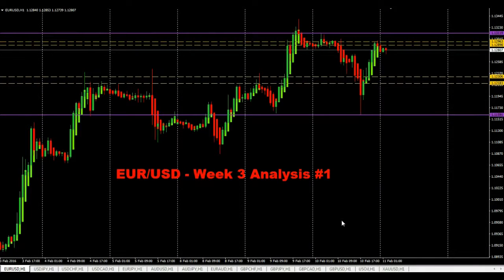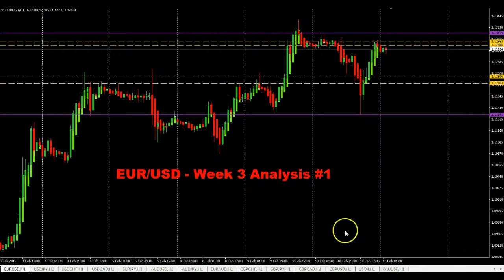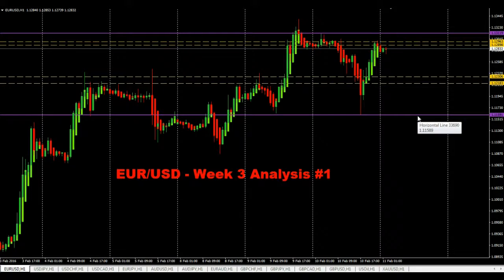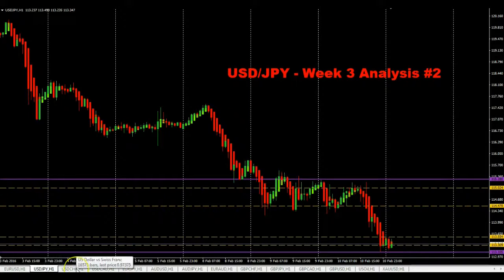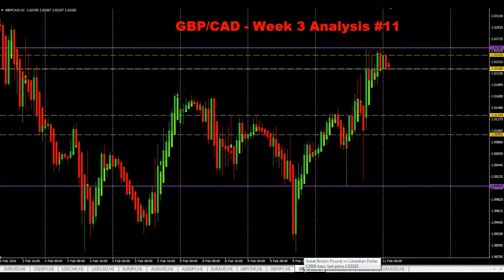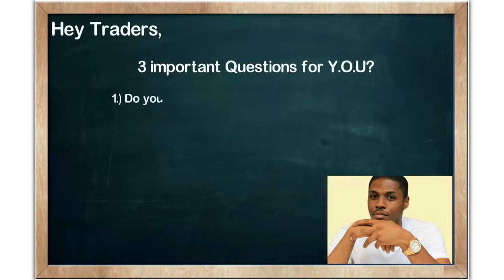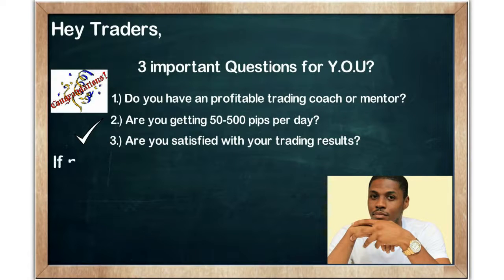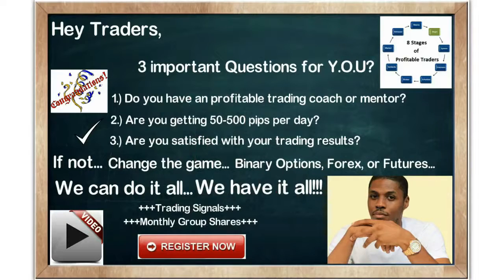PMA Week 3 Analysis: The Market Keys!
Week 3 Analysis: 2/10/2016-2/17/2016

The Market Level (Purple Line), will determine the true direction of the market. The Weekly Keys (Golden Line), will determine your entry or instant recovery. The Extended Day Key (Steel-Blue Line) is an Daily Key for additional entries.

RULES:

1.) You can only take your entry after the market level is breach and the entry must be an key.

2.) You will use a 10 pip stop and go for 30 pips min but no more than 100 pips.

3.) You are allowed to re-enter the market only 3 times in 1 week using the 10 pip stop from any point of keys.

**Last Week was 647-5,733 Pips**